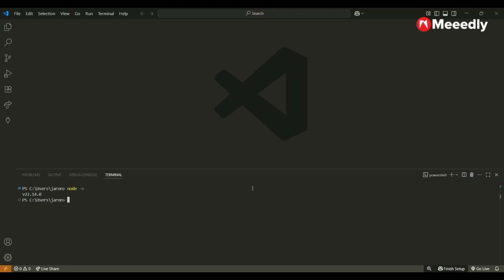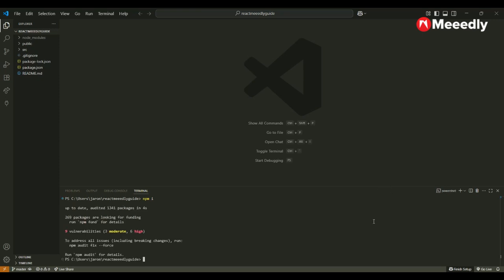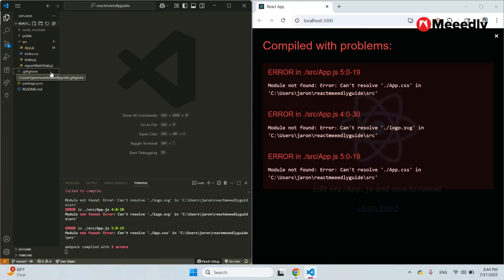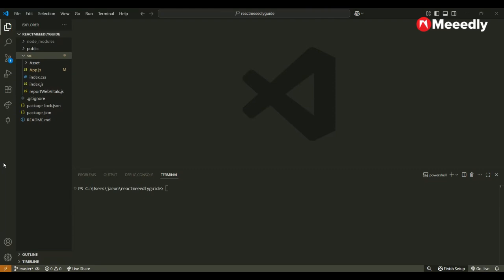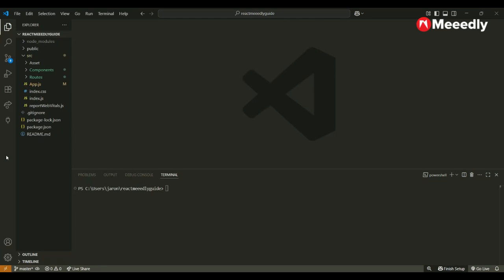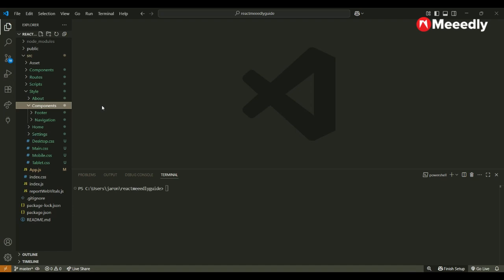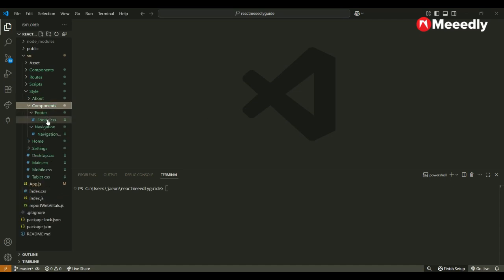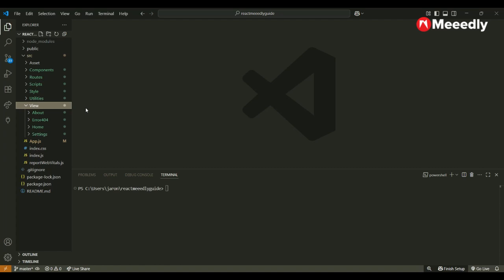React.js for beginners - Part 1 - Getting started and setup your project- Engineering at Meeedly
In the first episode of our React.js onboarding series for Meeedly interns, we guide you through the essential steps of setting up a real-world React project — the way we do it at Meeedly.

You’ll learn how to:

✅ Understand the project structure and development workflow
✅ Get started with React and VSCode
✅ Create a React app from scratch (with step-by-step breakdowns)
✅ Clean up boilerplate code for a fresh start
✅ Organize your project into meaningful folders: Assets, Components, Routes, Scripts, Style, Utilities, and Views

By the end of this episode, you'll have a clean, well-organized React.js project scaffolded and ready for real-world development — exactly how we build products at Meeedly.

Whether you're a new intern or an aspiring React developer, this video will give you the solid foundation needed to start building with confidence.

Meeedly is the smart way to schedule and manage meetings for modern teams. Designed for fast-moving businesses, Meeedly eliminates back-and-forth emails by integrating with your calendars and finding the perfect time — instantly. Boost productivity, stay organized, and make meetings effortless.